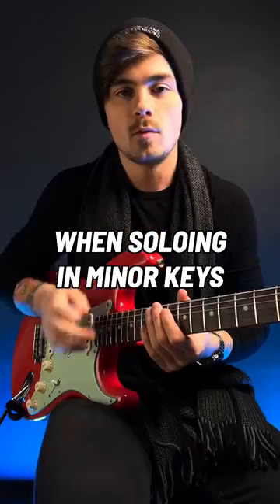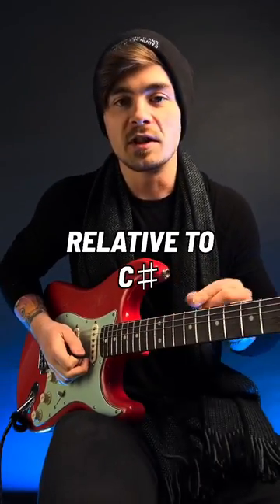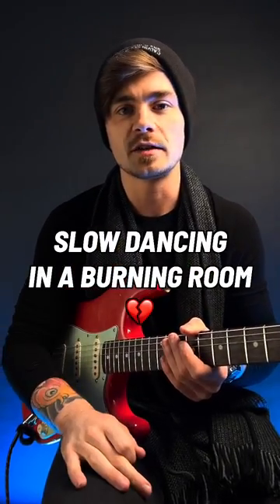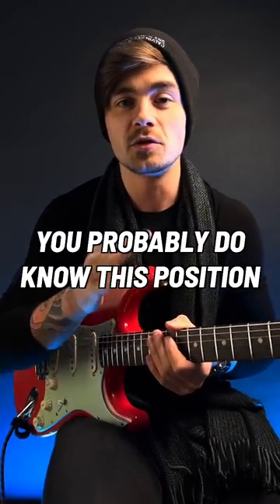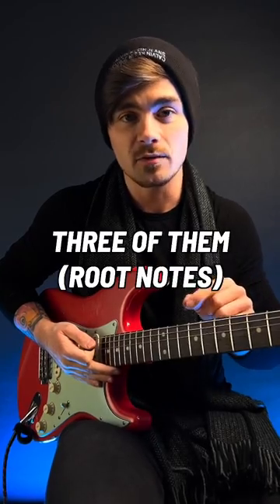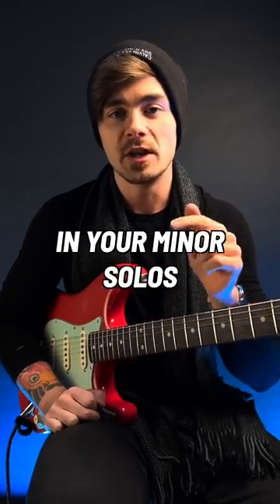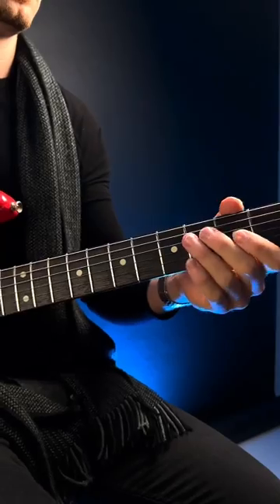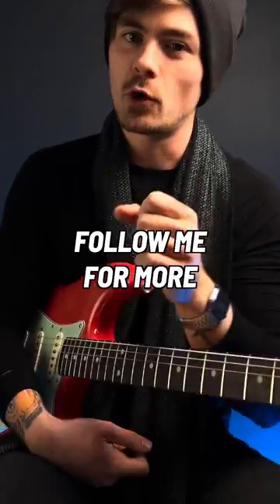How To Solo Like John Mayer!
🎸 Break through the lost intermediate plateau in 2023 - Bulletproof Guitar Player 2.0 coming soon ➡️